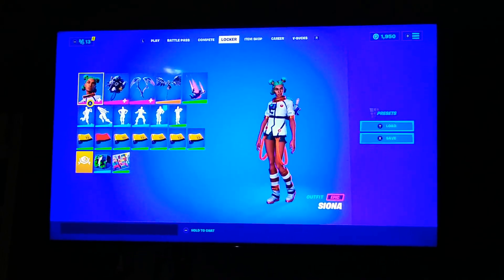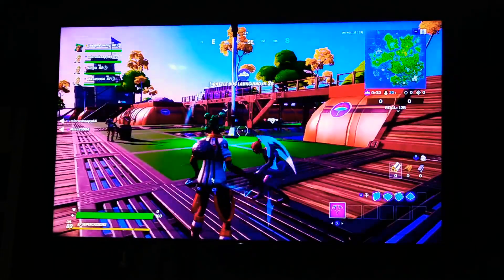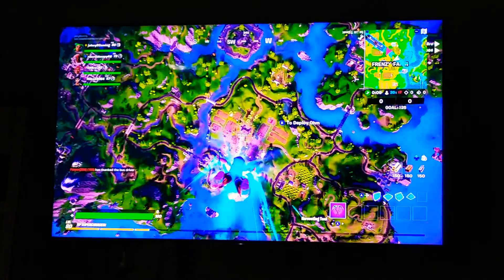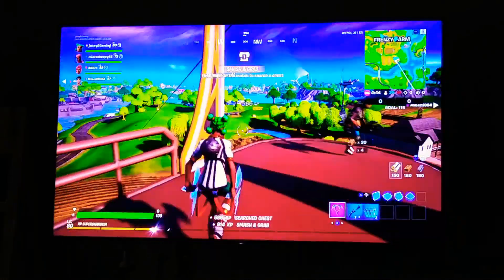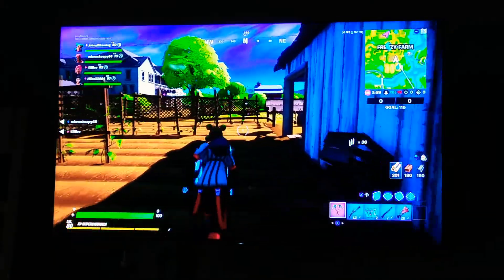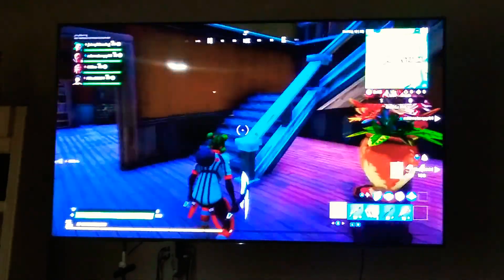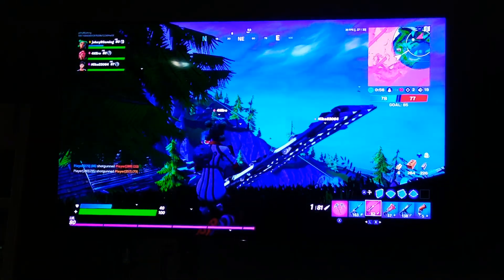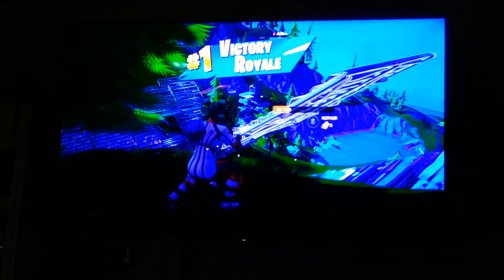NEW "SIONA" SKIN GAMEPLAY (TIER 80 OUTFIT) | Fortnite Chapter 2 Season 3 Battle Pass